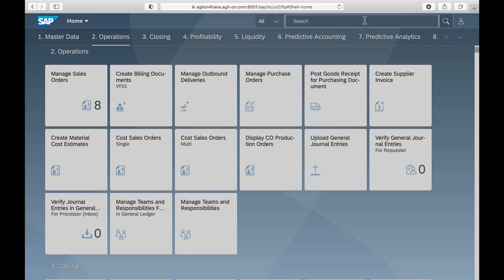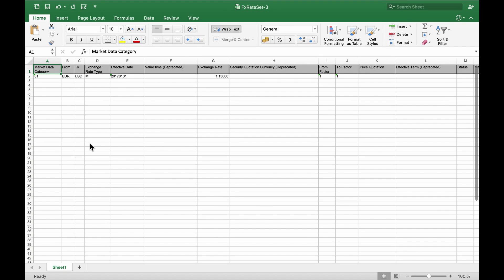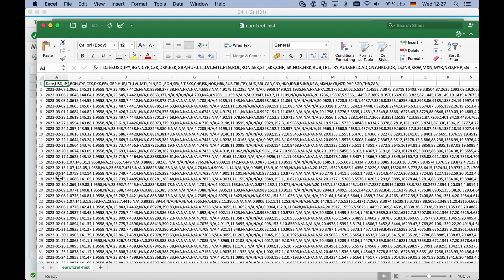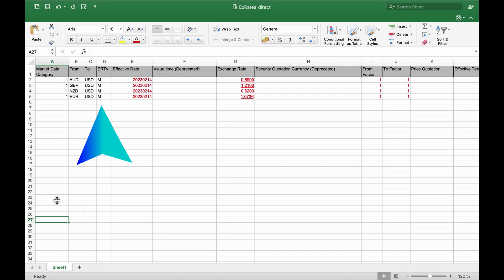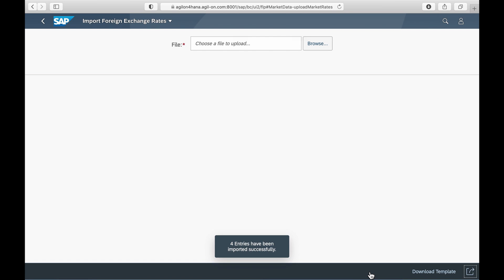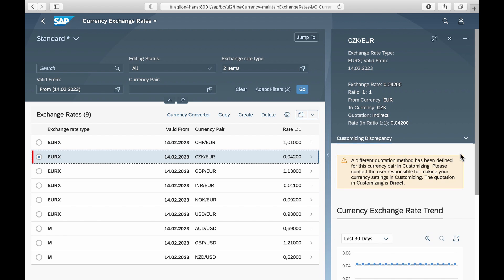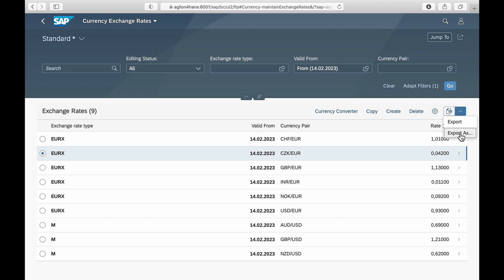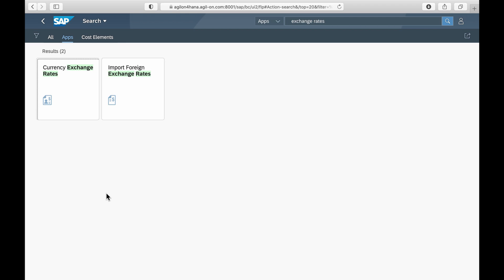Currency Exchange Rates in SAP S/4 HANA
The new applications in SAP S/4 HANA - "Import Foreign Exchange Rates" and "Currency Exchange Rates" enable business users to easily import, create, update, delete and export exchange rates.